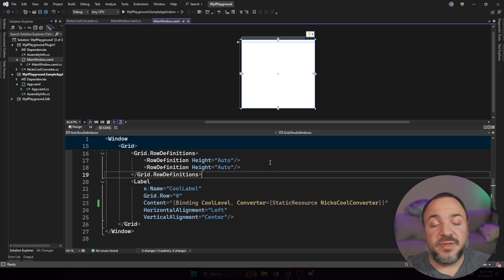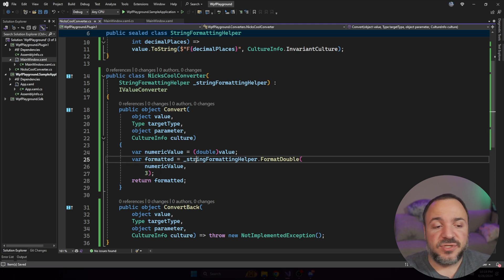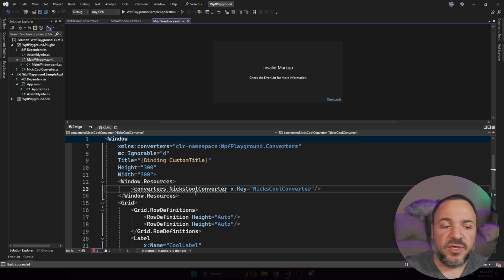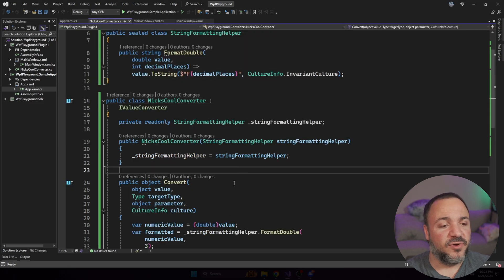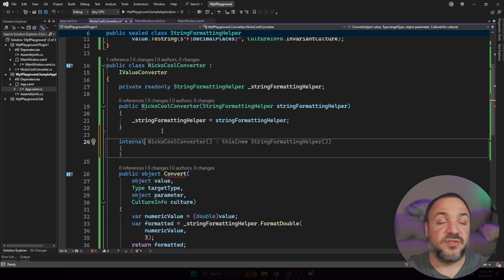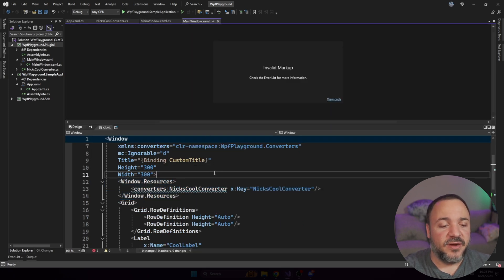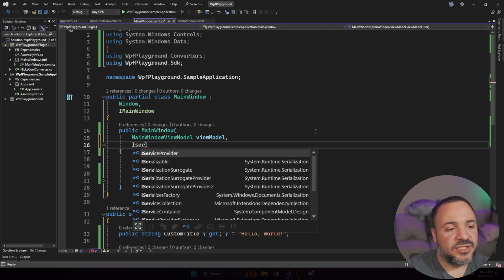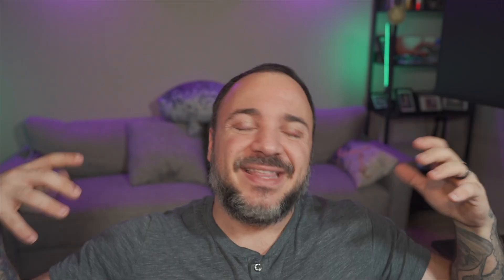AVOID This Anti-Pattern... But Here's How It Can Help in WPF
Here's an anti-pattern you've been told to avoid -- and for good reason.

Except... I'm going to show you how it can SAVE YOUR BUTT in WPF.

You're going to have to understand WHY it's not great so you can later try to solve this problem in a better way.

In my opinion, WPF doesn't do a great job with dependency injection. In fact, many of the patterns in WPF make it feel like a battle against DI frameworks.

In this video, I'll show you how we can use the Service Locator anti-pattern to work around this when building value converters. I'll explain why I don't like it, how it will help, and then follow up with what we can do better.